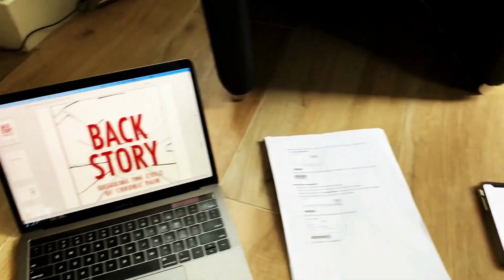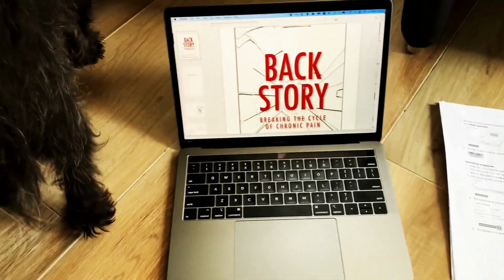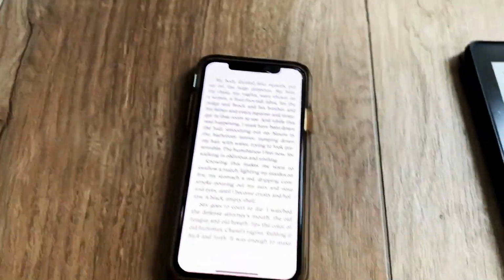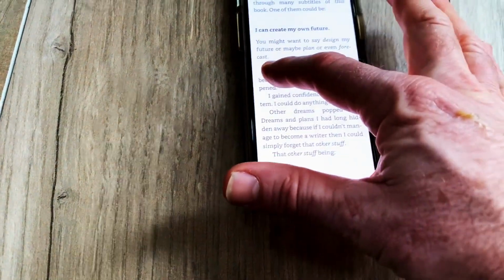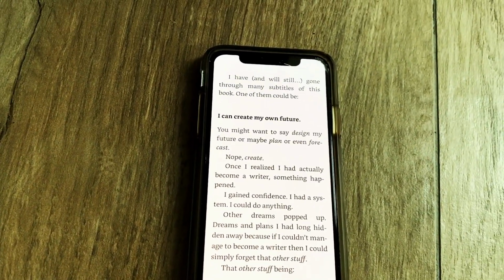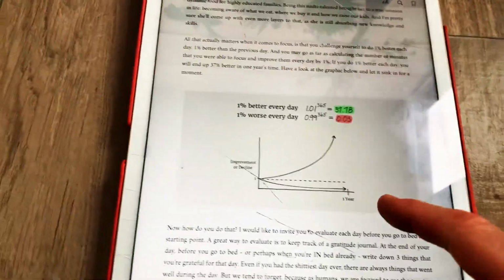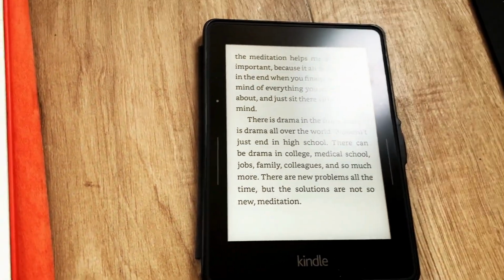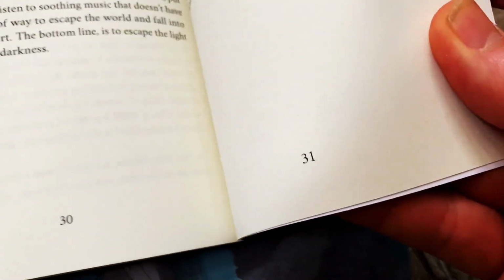Format | My Must-Have Book Formats (and the Ones I Avoid!) (wbe 27)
Hey everyone, in this video, I'm walking you through my personal hierarchy of how I prefer to read books and documents. From my absolute least favorite (PDF on a computer) to my top choice (audiobooks), I explain why I rank each format the way I do. You'll get insights into my reading habits and maybe even discover your own preferences!

⏱️ Timestamps:
0:00 – Welcome: Feeling Numb or Disconnected
2:21 – Why We Go Numb
5:44 – Coming Back to Yourself